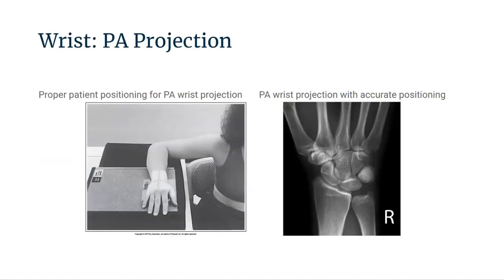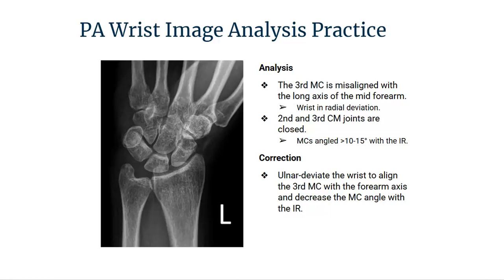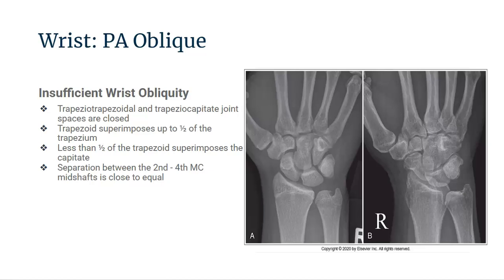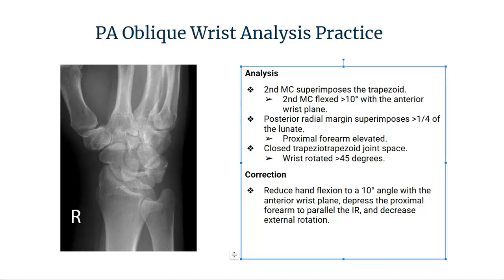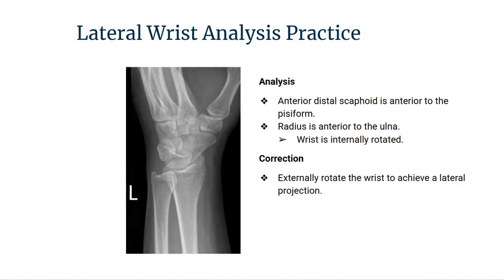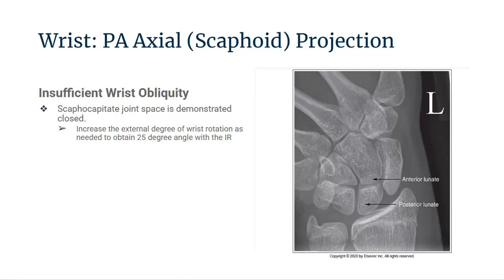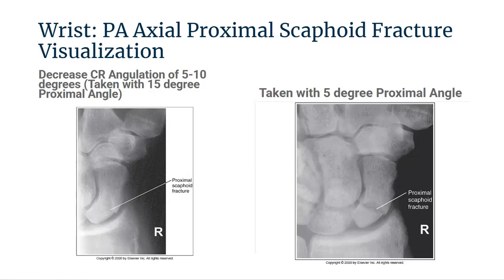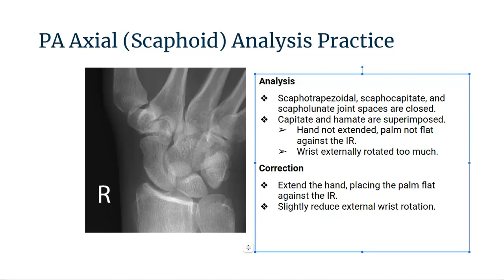Image Analysis Wrist